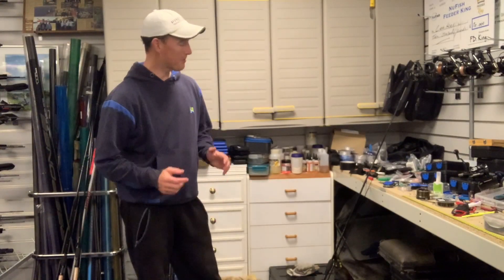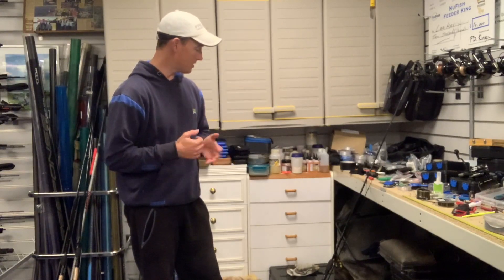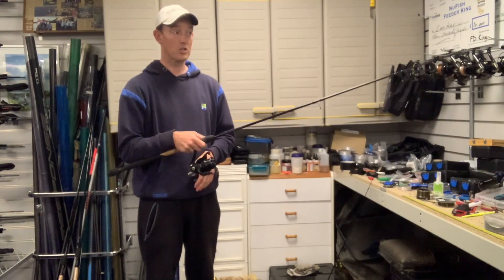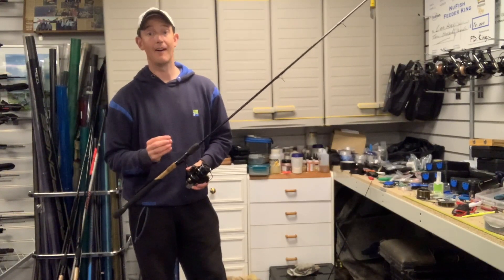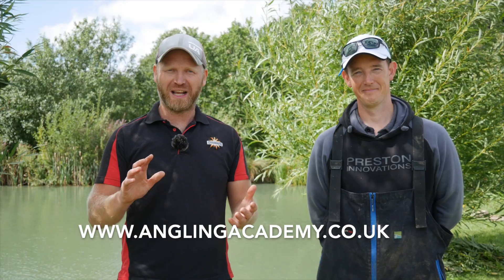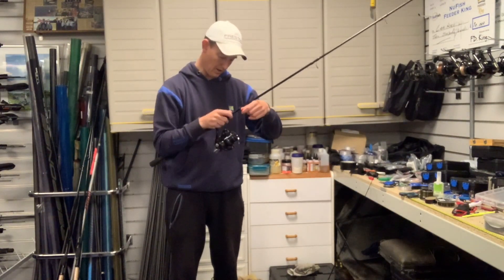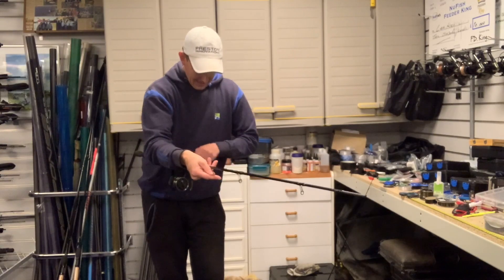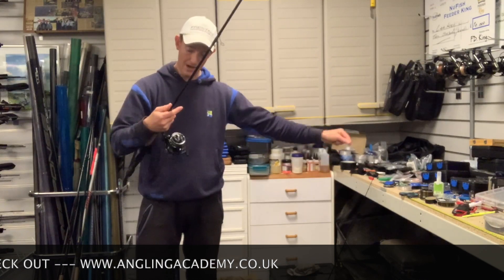LEE KERRY'S COLD WATER FEEDER FISHING SETUP --- STEP BY STEP FROM THE FISHING ROOM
LEE KERRY'S FEEDER FISHING SETUP FOR WINTER

In this rough and ready video Lee talks through the changes he makes to his gear once the colder weather arrives.